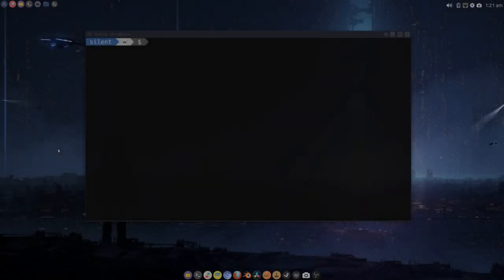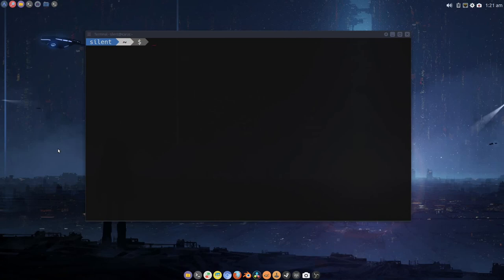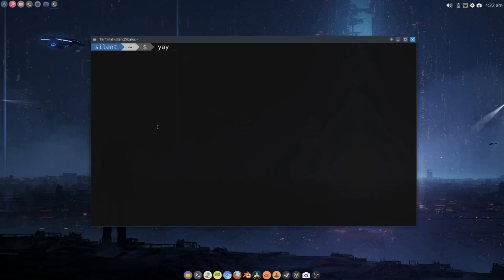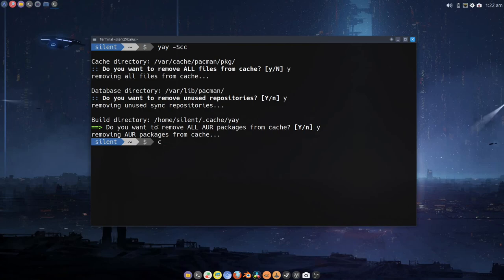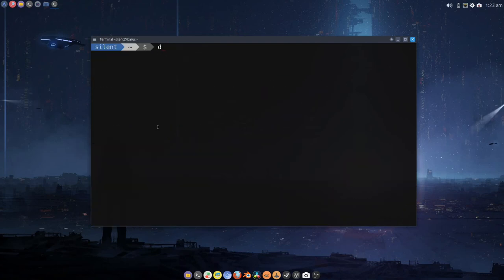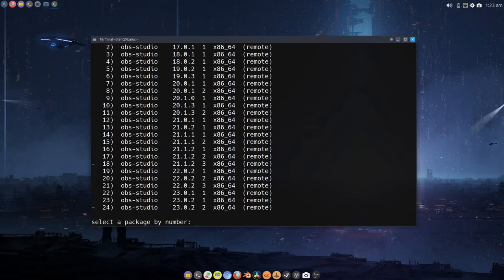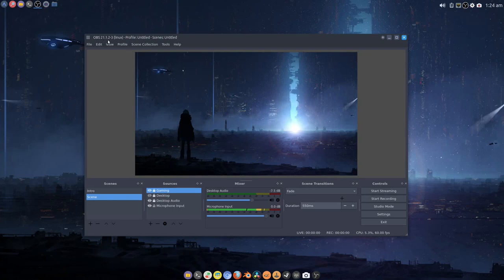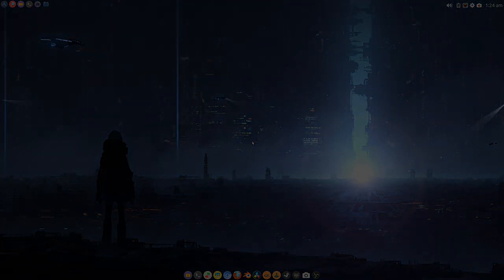GNU/Linux Tech Tips - Downgrading OBS Studio v23 - Salient OS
A possible solution to downgrading OBS Studio in Salient OS (or any arch-based distribution) with the help of Yay.

1. Uninstall existing OBS and reboot.

sudo pacman -Rs obs-studio

sudo reboot

2. Clear PKG Caches

yay -Scc

3. Install Downgrade

yay -S downgrade

4. Downgrade OBS

downgrade obs-studio

Select the numeric value that represents the version you want, in my case it was 18.

5. Reboot

sudo reboot